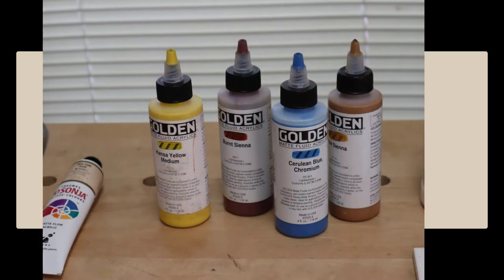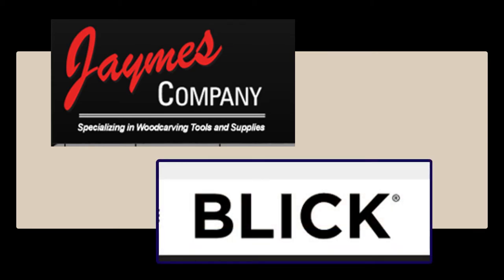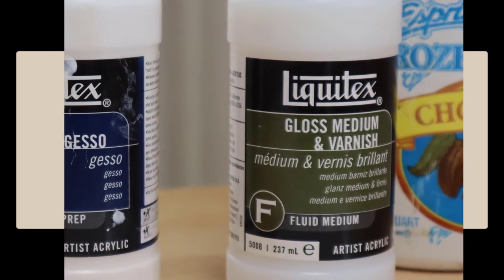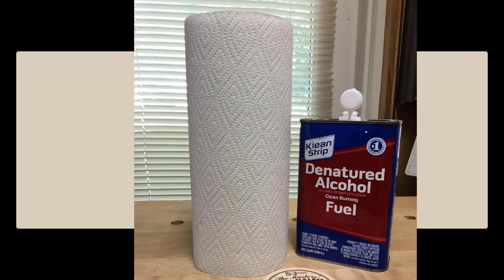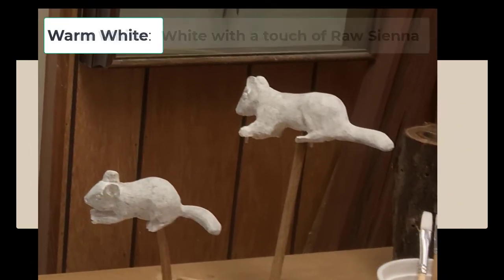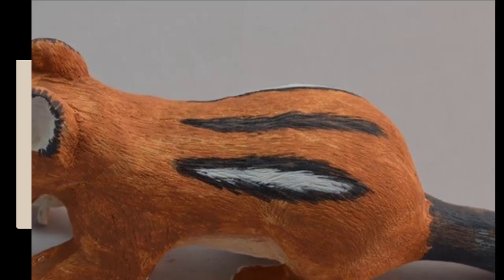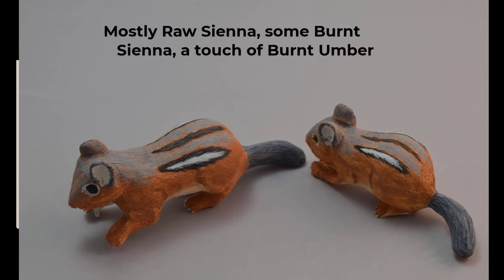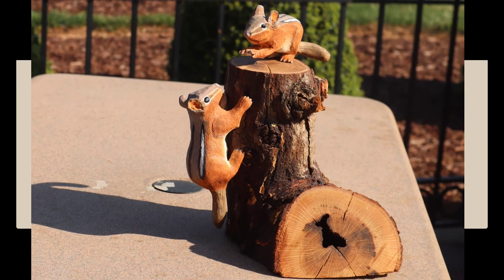Painting Animal Carvings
Part 5 of 5 in the series "Tips on Reparing and Finishing a Carving".